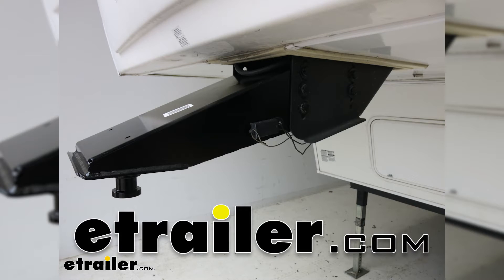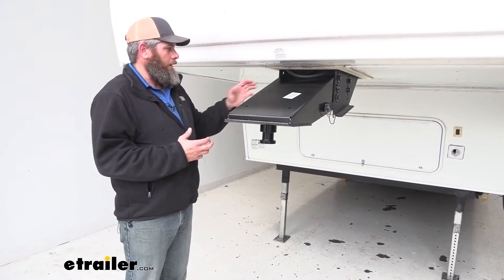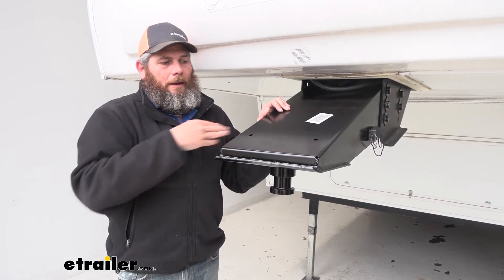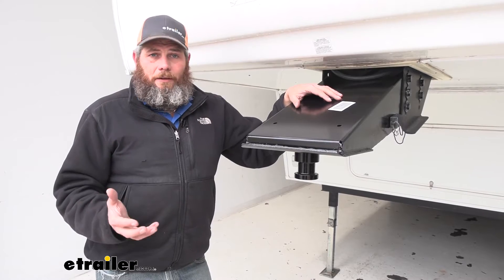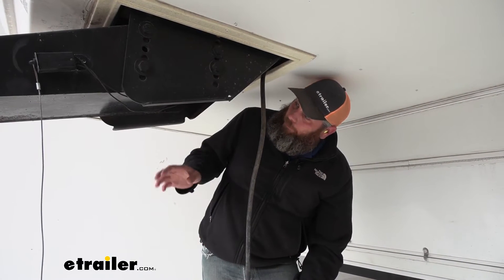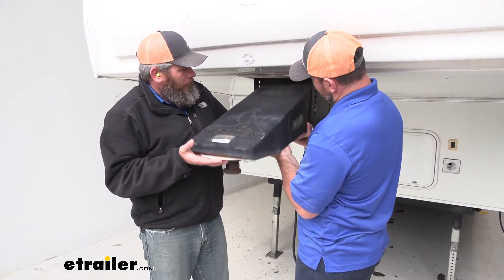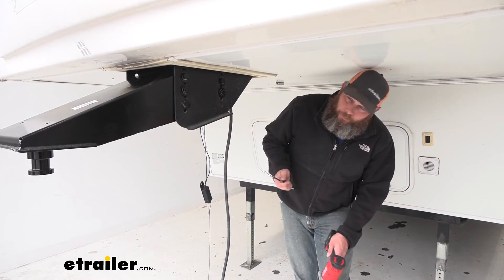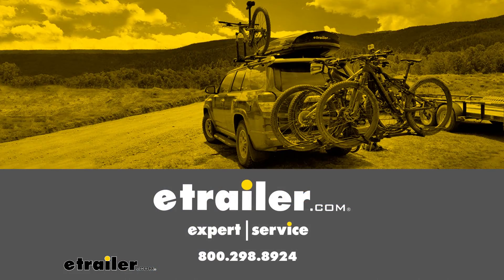etrailer | Mount: Lippert 1621HD 5th Wheel Pin Box on a 2010 Starcraft Homestead Fifth Wheel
Click for more info and reviews of this Lippert 5th Wheel Pin Box:

Hey guys, Randy here at etrailer.com. Today, we've gotten a 2010 Starcraft Homestead, and we're going to be switching out the pin box on it. This is a new pin box. We'll show you the installation process in a minute. But essentially this is going to be from Lippert components. This is the direct replacement.

This one uses a 1621 pin box. Now, Lippert has this in a standard. They've got it in an HD and then a SHD which would be super heavy duty. Now on the standard duty model, it's going to have a 15,500 pound capacity. The heavy duty which we've put on here is the 18,000 pound, and the super heavy duty is going to go to 21,000 pounds.Overall, this is going to be an exact replacement for what you've got on there now.

Just restores everything, gets our king pin back to where it's round in case we've had any damage there. And it will include the mounting brackets that actually attach up to your fifth wheel. So maybe you've backed into it and you've bent it or damaged it one way or another and you need a new solid bracket to mount, that's going to come with it as well. Or if maybe you're rebuilding a trailer, whatever your case might be. But it's nice heavy duty, steel construction, has that nice black powder coat finish on it.

And the installation process isn't all that difficult. It's a little bit off way that it'll pull down on the front more so than in the back. But two guys can very easily, once you remove your bolts, lower this down and out, get your new one up and in, and it comes with the new hardware to attach it, so you're not going to be reusing the old hardware.When working with customers, they often ask, "How do I know which pin box I need or which one's going to be the right one for my camper" Basically, on all your pin boxes, you're going to have a stamp series of letters and numbers on the side of it, that's what you want to use to reference which one's going to be the right one for your application. Now, of course, it's a king pin that we use connect a trailer to a truck, so it's extremely heavy duty has a nice black, powder coat finish on it, helps to withstand any of the elements out there. This is going to be a direct replacement.

So this is the exact thing that generally is going to come on your 1621 Eclipse camper or your 1116.The one thing to keep in mind is, oftentimes people will upgrade these. So this is a standard, just a steel link, right Some of them have airbags on them. So if the ride quality that you've been experiencing isn't what you want, or if you get some of that weight coming down the back of the truck and you can feel it through the truck, adding a pin box or upgrading, instead of getting this one, maybe get one that has the air-ride, like the 5th Airborne. That'll give you an air cushion in there. Or the Gen-Y, a really nice king pin that'll connect to a fifth wheel, and has like a torsion axle built into it. Both of those are really good options as well. But if you've been pleased with the quality you've had and you don't have any complaints, I think this is an excellent replacement.Now, the replacement process isn't that involved, you just got to remove some bolts, get the old one out, new and in and put some new bolts in. These can be a little bit heavy, so I recommend having two guys when you go to actually pull it out and place it back in. Let's take a look at that process now. Of course, we need to get our old pin box out of the way here. You want to inspect it first. You can see here, we've got our breakaway switch that's attached, so we're going to be removing that self-tapper to get that out. Check your wiring, to make sure that it doesn't run through one of the holes on the pin box or something. And then also check your 7-pole plug. This one runs up in end, so we're in really good shape there, nothing's attached to the pin box. But sometimes the 7-pole will be ran to a junction box on the pin box, then it goes back from there. So just really inspect it properly, make sure you're not going to be doing any damage to the wiring. And then we'll take out the main bolts here and get our old one out of the way.We'll start on our larger bolts here. It's going to be a 15/16, just keep that in mind. (silence). You can see as I'm removing these, I'm leaving some of them in here. They don't have nuts or lock washers on them, bu